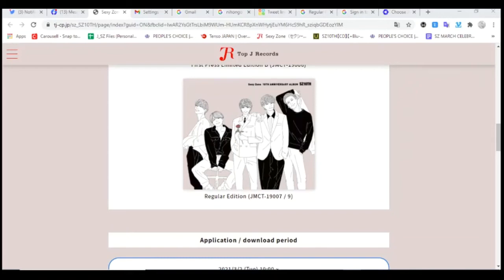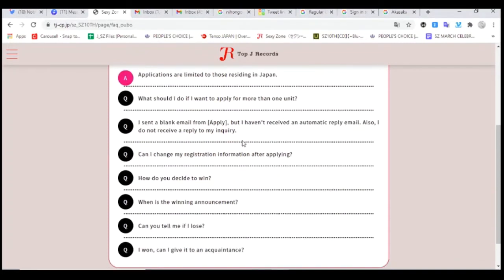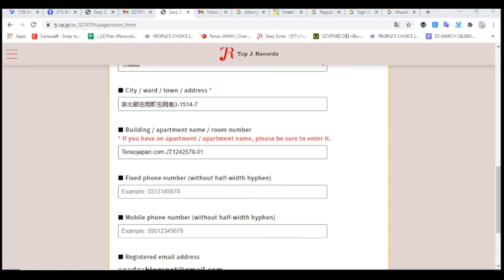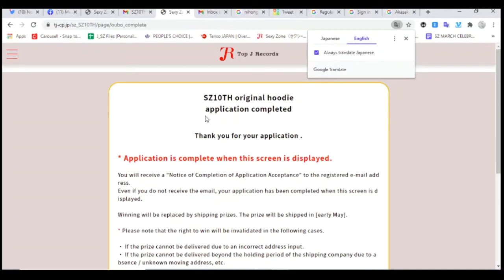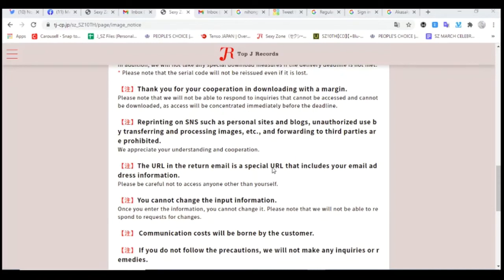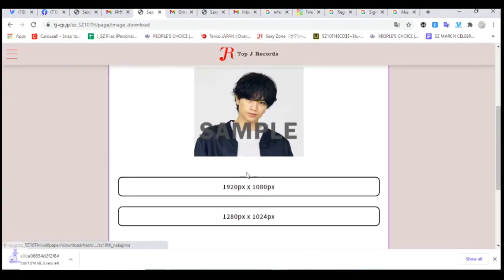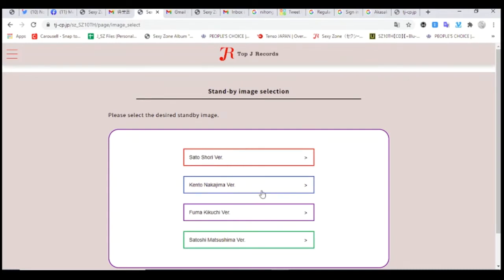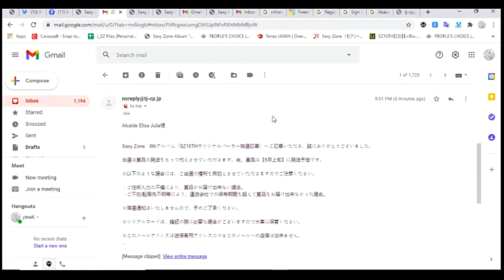How to DL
Joining the Lottery & Downloading the images
Sorry if this is too long. I just record myself as I do it.